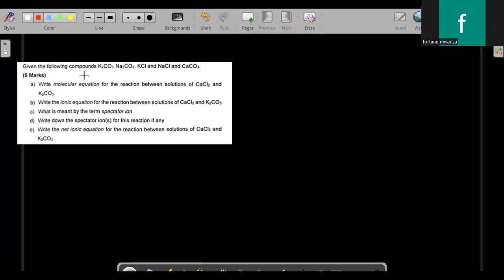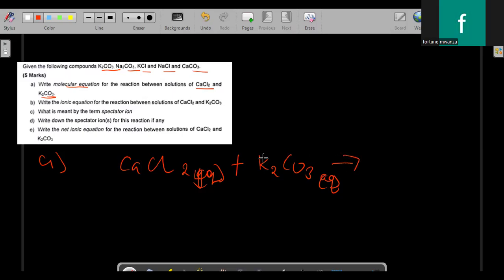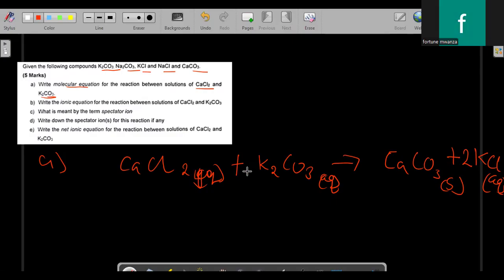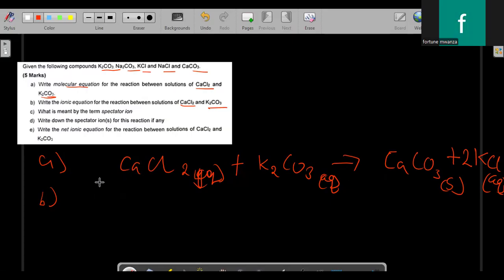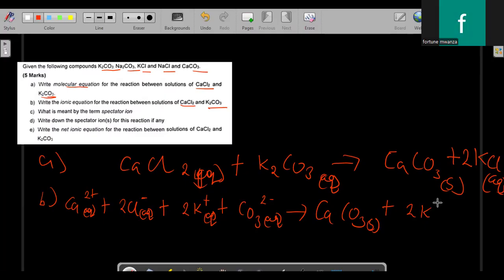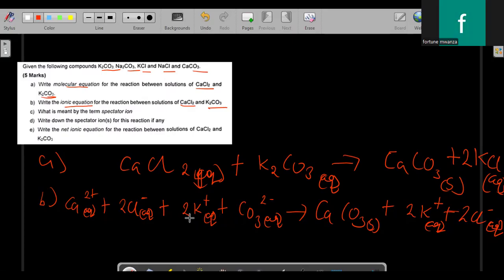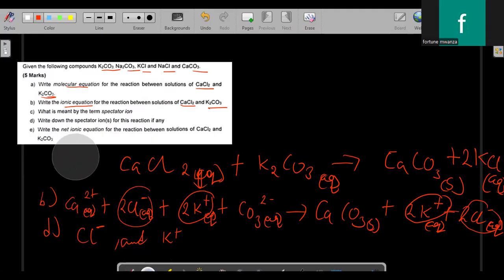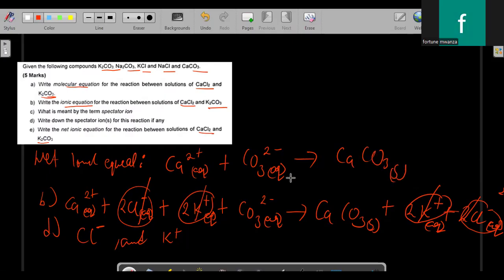MID SEMESTER EXAM STIOCHEMISTRY PART C Q8II